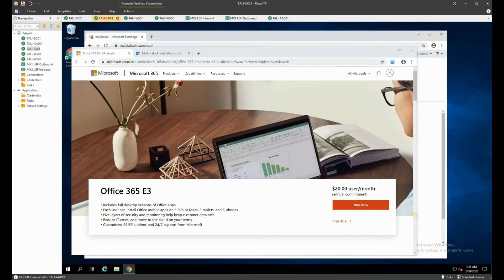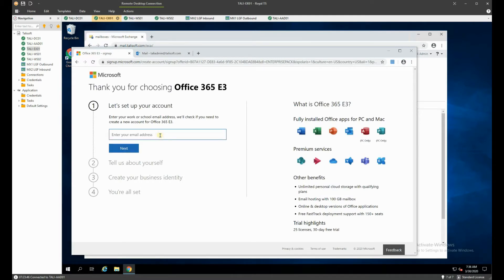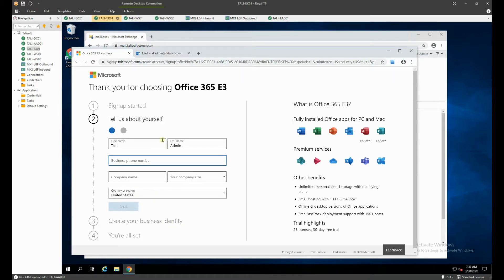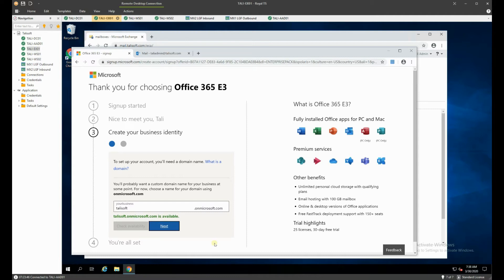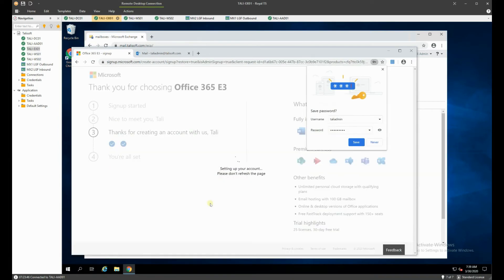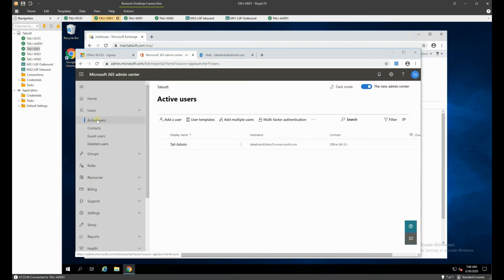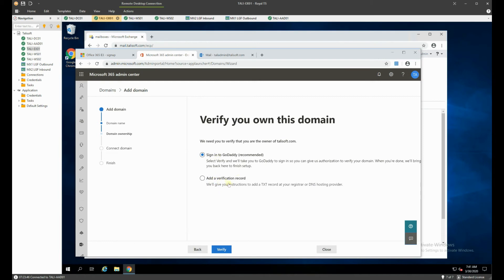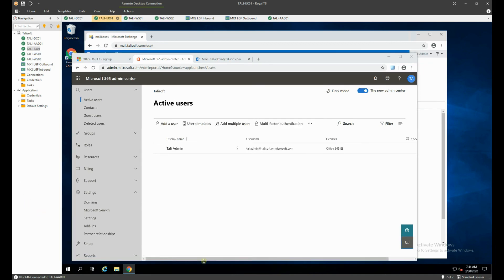Create Office 365 Tenant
Here we create the Office 365 tenant for Talisoft and configure the Identity Management for the Cloud system.